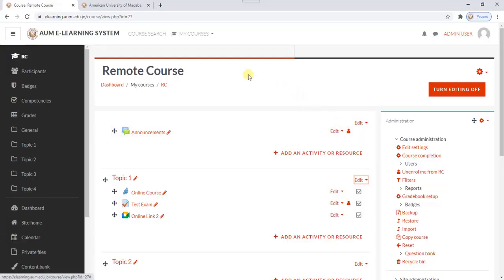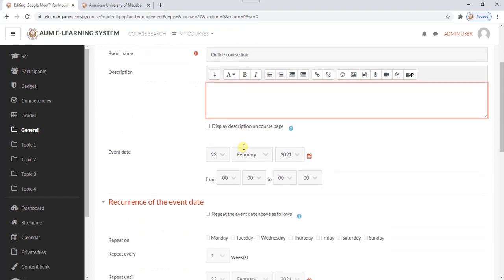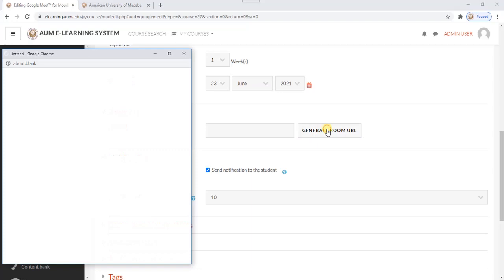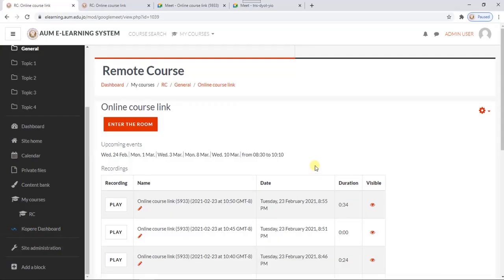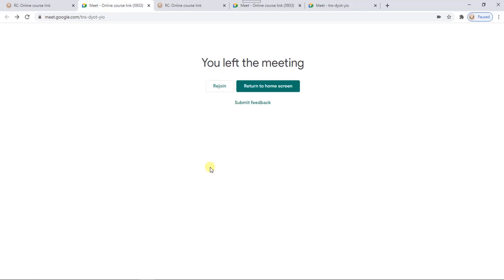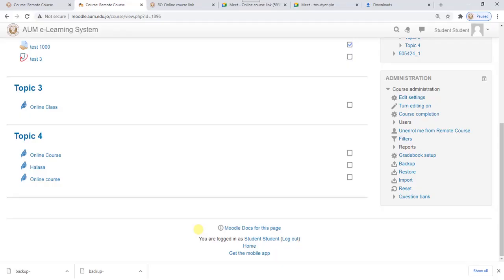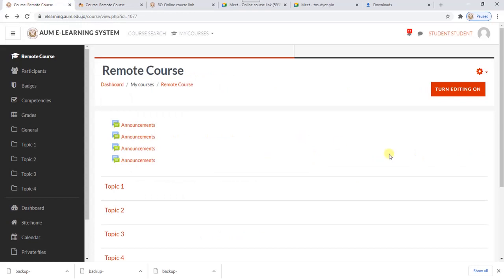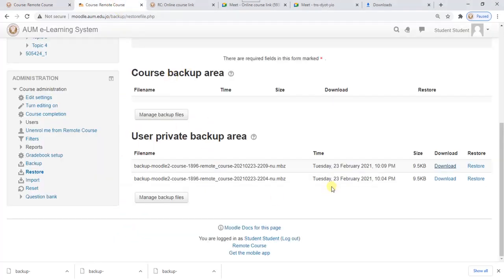AUM New eLearning Platform